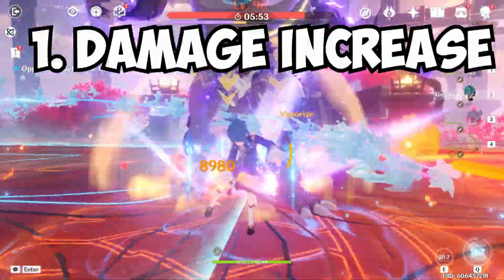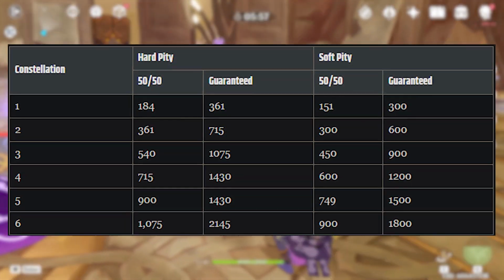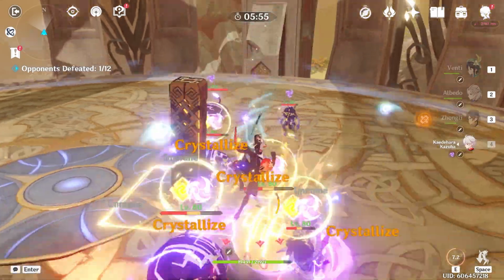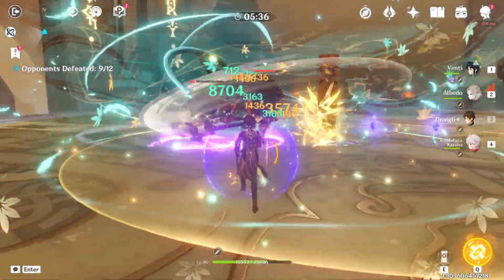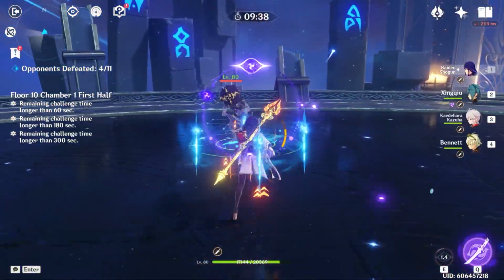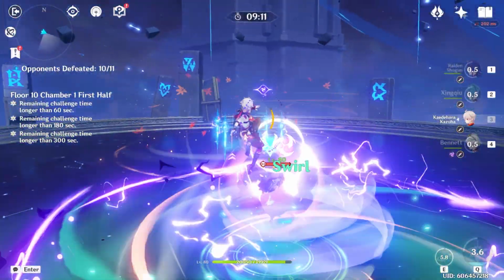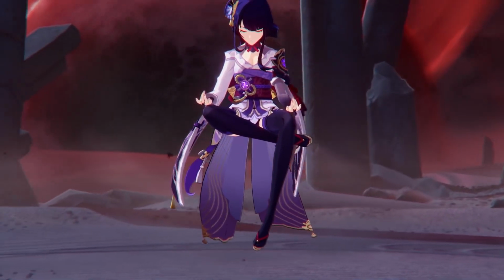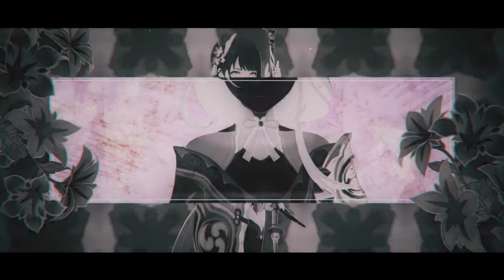RAIDEN C2 VS C0 | WHICH IS MORE WORTH IT? | Genshin Impact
So with Raiden's rerun coming very soon to genshin impact, I wanted to make this video detailing the pros and cons of both Raiden c2 and Raiden c0 and which one is more worth it.

Lukrembo - Onion

Special thanks to KeqingMains for some of the information in this video.